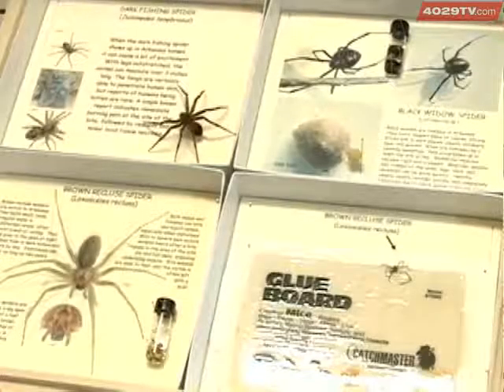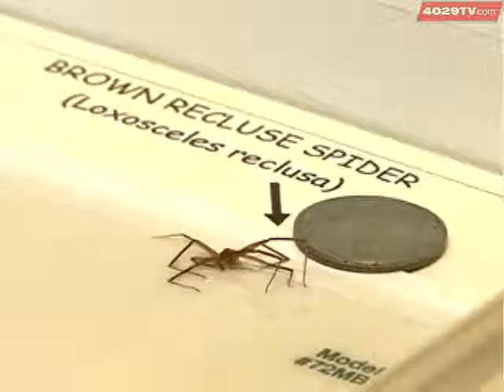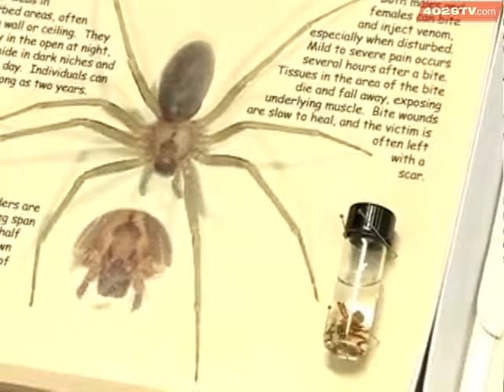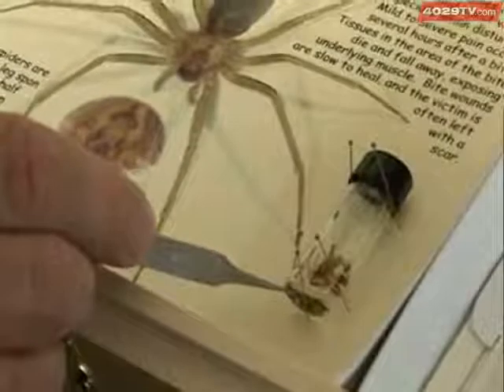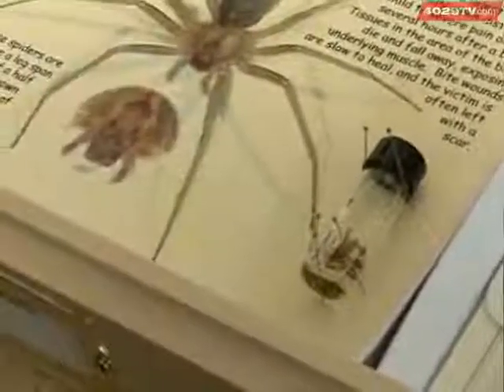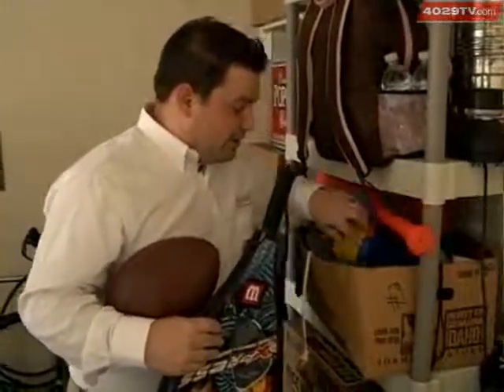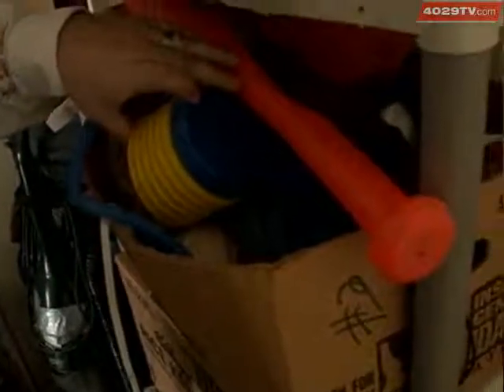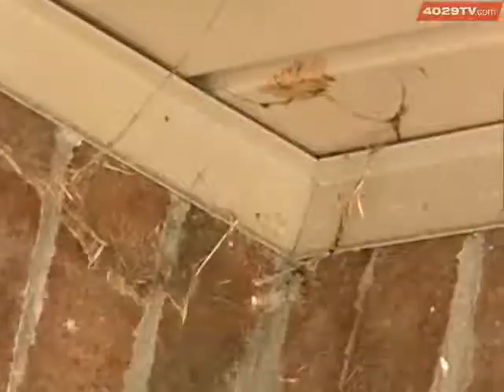Spiders Invade Area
Exterminators teach homeowners how to keep their homes safe from deadly bugs.